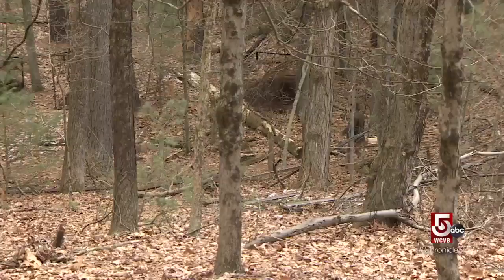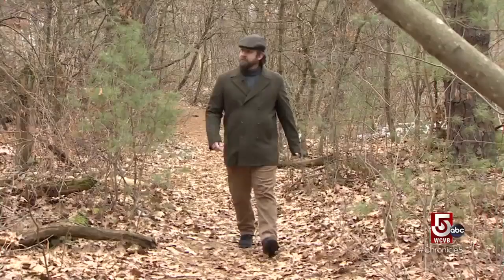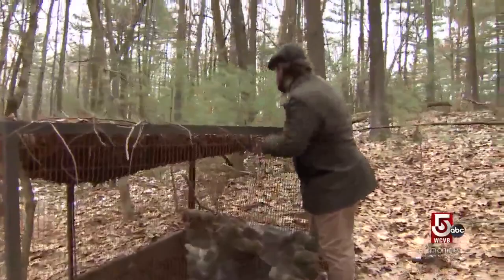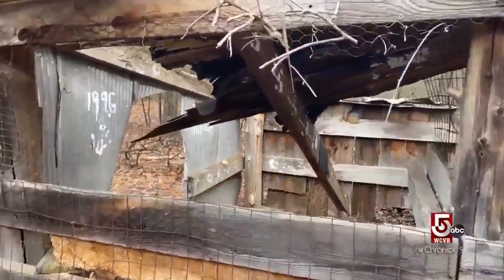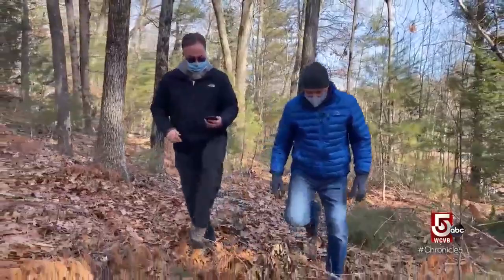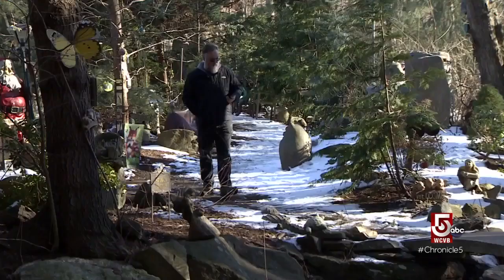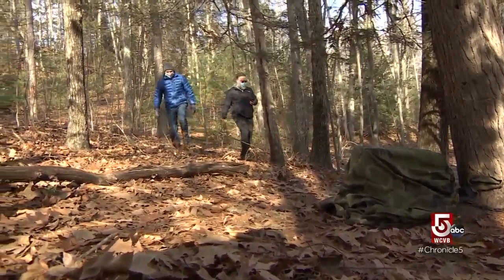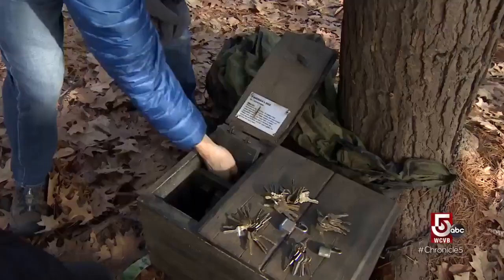Hunting for hidden oddities in the woods